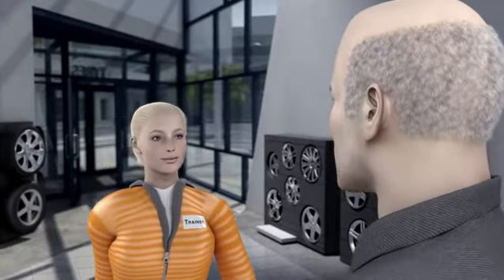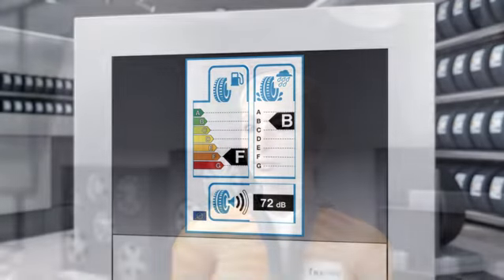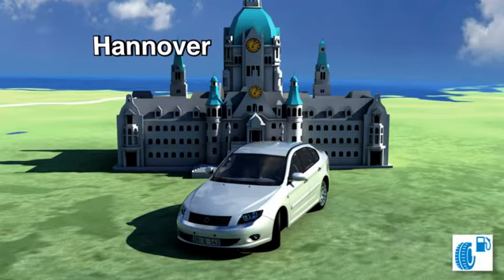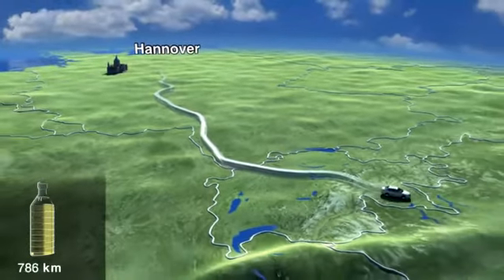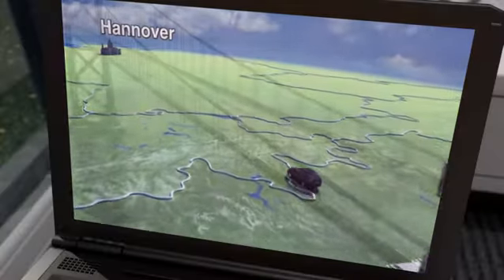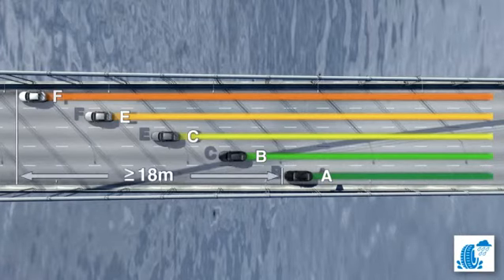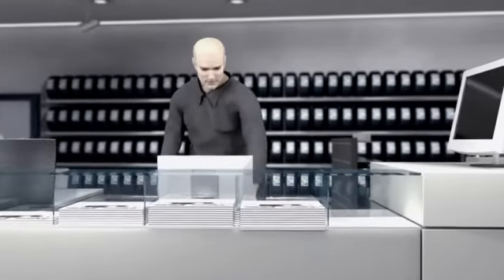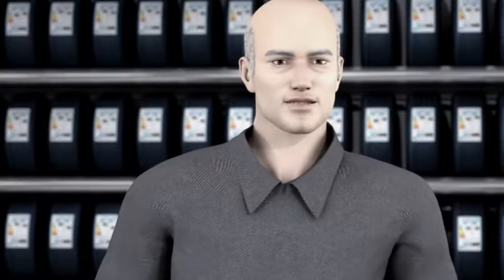Etichetare nouă pentru anvelope din 2012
Anvelopele vor fi împărţite în clase, precum frigiderele, începând din toamna anului viitor. Pentru a oferi informaţii standardizate cu privire la eficienţa consumului de carburant, gradul de aderenţă pe carosabilul ud şi zgomotul produs în timpul rulării, Uniunea Europeană urmează să introducă un sistem de etichetare obligatoriu pentru toate anvelopele noi. Până în luna noiembrie 2012 toate anvelopele noi vândute în Europa vor trebui să poarte această etichetă.